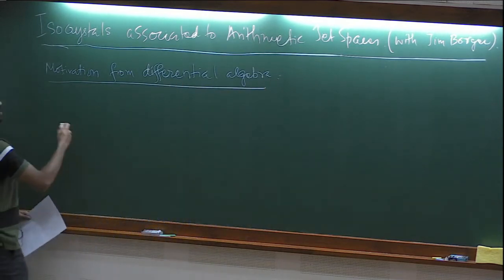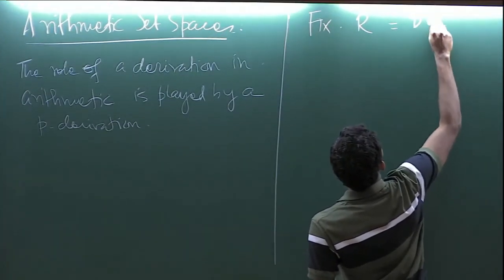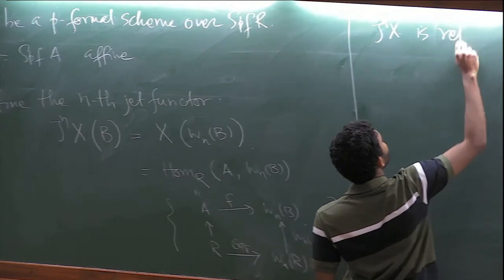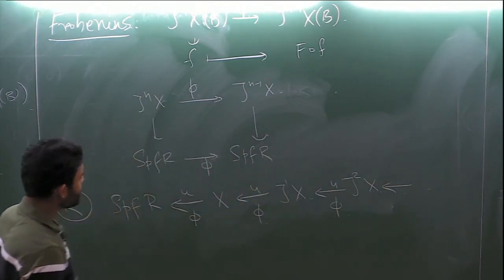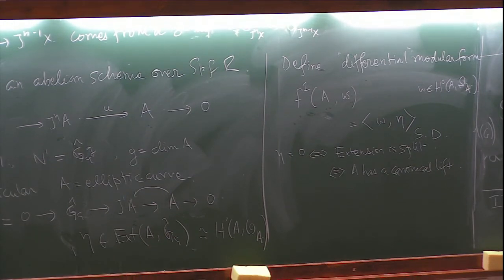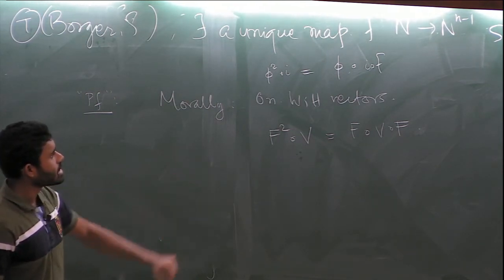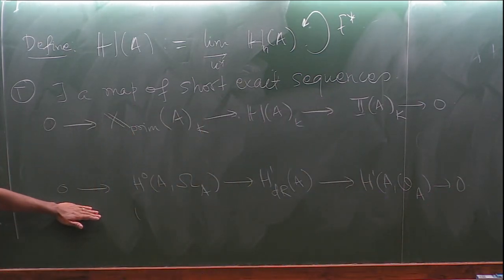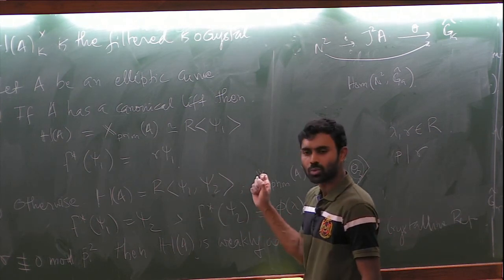Isocrystals associated to arithmetic jet spaces by Arnab Saha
PERFECTOID SPACES

p-adic methods play a key role in the study of arithmetic properties of modular forms. This theme takes its origins in Ramanujan congruences between the Fourier coefficients of the unique eigenform of weight 12 and the Eisenstein series of the same weight modulo the numerator of the Bernoulli number B12. After the work of Deligne on Ramanujan's conjecture, it became clear that congruences between modular forms reflect deep properties of corresponding p-adic representations. The general framework for the study of congruences between modular forms is provided by the theory of p-adic modular forms developed in fundamental papers of Serre, Katz, Hida and Coleman (1970's-1990's).

p-adic Hodge theory was developed in pioneering papers of Fontaine in ’80s as a theory classifying p-adic representations arising from algebraic varieties over local fields. It culminated with the proofs of Fontaine's de Rham, crystalline and semistable conjectures (Faltings, Fontaine-Messing, Kato, Tsuji, Niziol,...). In order to classify all p-adic representations of Galois groups of local fields, Fontaine (1990) initiated the theory of (f, ?)-modules. This gave an alternative approach to classical constructions of the p-adic Hodge theory (Cherbonnier, Colmez, Berger). The theory of  (f, ?)-modules plays a fundamental role in Colmez's construction of the p-adic local Langlands correspondence for GL2. On the other hand, in their famous paper on L-functions and Tamagawa numbers, Bloch and Kato (1990) discovered a conjectural relation between p-adic Hodge theory and special values of L-functions. Later Kato discovered that p-adic Hodge theory is a bridge relating Beilinson-Kato Euler systems to special values of L-functions of modular forms and used it in his work on Iwasawa-Greenberg Main Conjecture. One expects that Kato’s result is a particular case of a  very general phenomenon.

Category
Science & Technology

0:00:00 Isocrystals associated to arithmetic jet spaces
0:00:40 Motivation from Different algebra
0:07:52 Arithmetic Set Spaces
0:09:18 P-Derivations
0:15:02 Define the n-th jet factor
0:18:50 Example
0:21:33 Maps between Set Spaces
0:23:10 Frobenius
0:30:09 Define differential modular form
0:40:17 Proof
0:47:20 Definition
0:53:13 Theorem